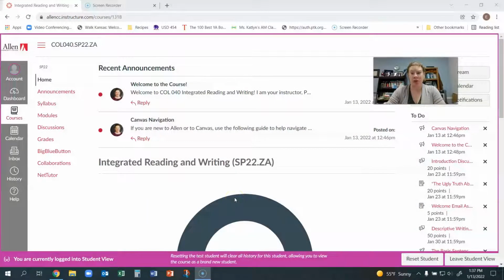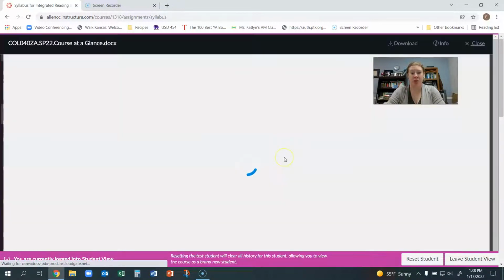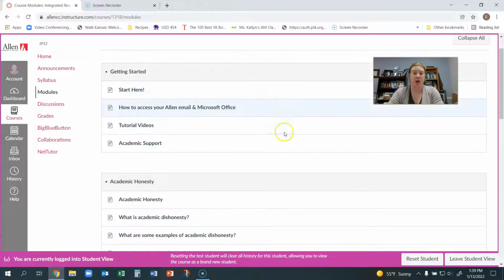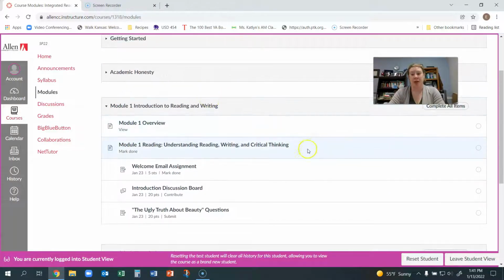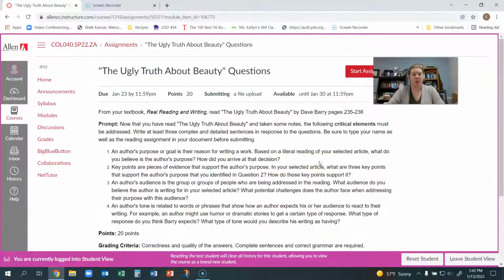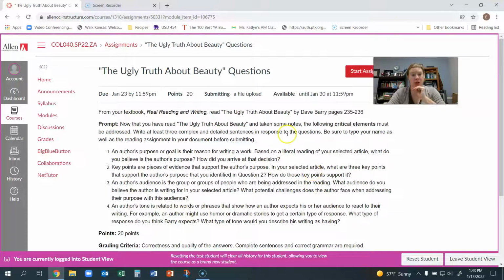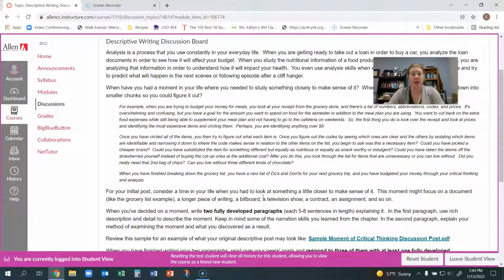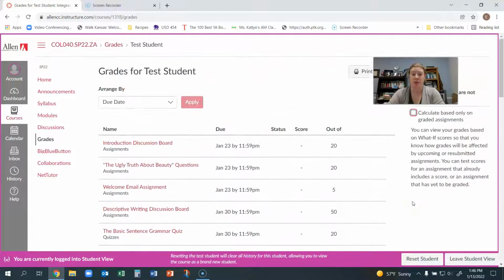COL 040 Module 1 and 2 Introduction